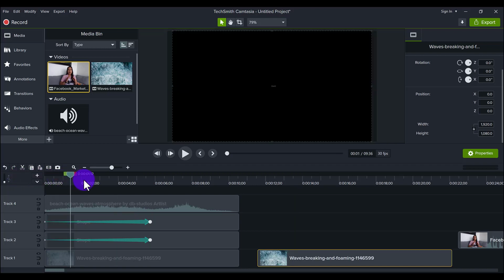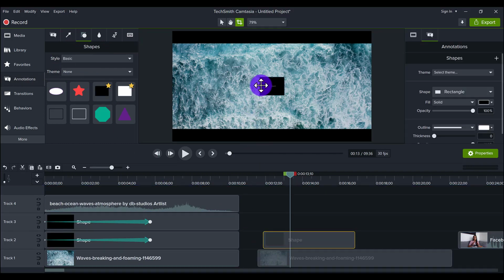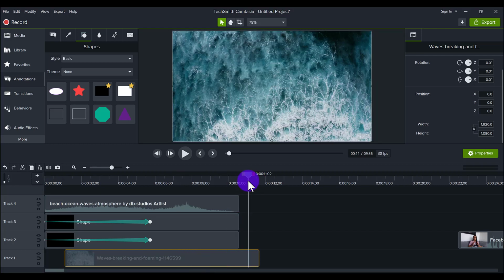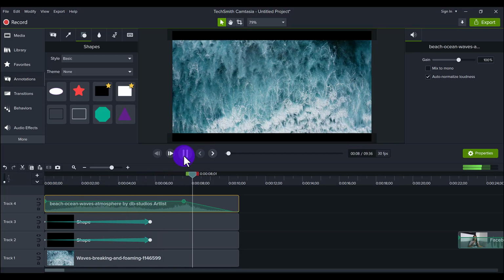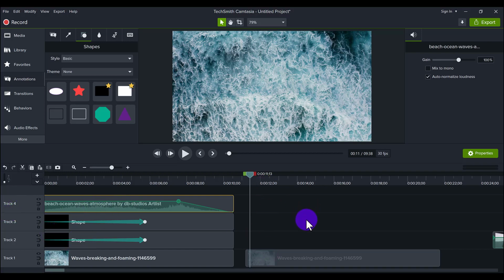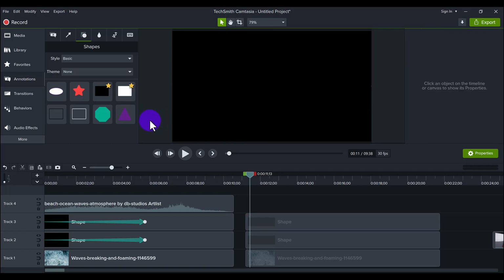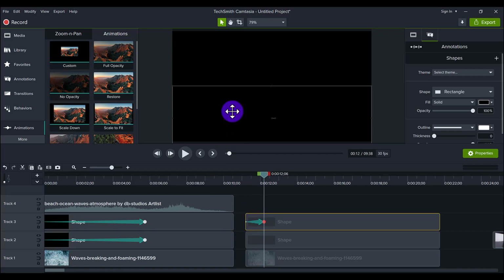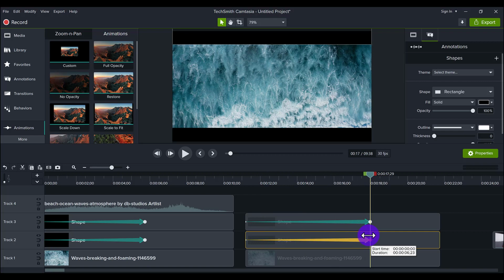How to Make Black Bars Opening Cinematic Effect in Camtasia 2021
How to Make Black Bars Opening Cinematic Effect // In this Camtasia tutorial I will be showing you how to create those black bars at the top and bottom of your video. This gives your video a "widescreen" movie feel. I'll also show you an advanced version of this with animation.

🎥 ➤ OUR FILMING GEAR:

✦ Cameras:

1. DSLR Camera: Canon M50

2. Webcam Camera: Logitech c930e

✦ Microphones:

1. USB Mic: Fifine Technology

2. Lapel Mic: PowerDeWise

✦ Filming Accessories:

1. Tripod: Neewer Carbon Fiber

2. DSLR Stabilizer: Neewer Carbon Fiber Handheld Stabilizer